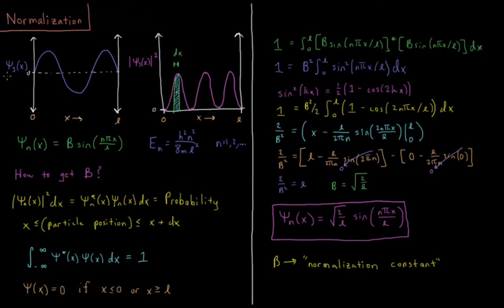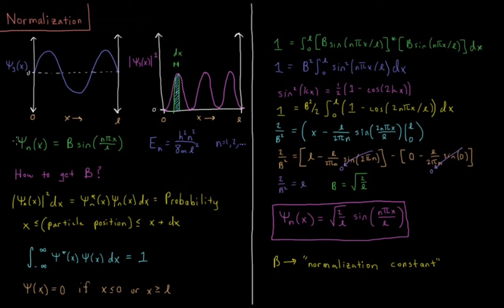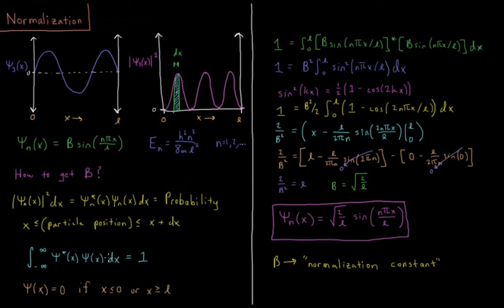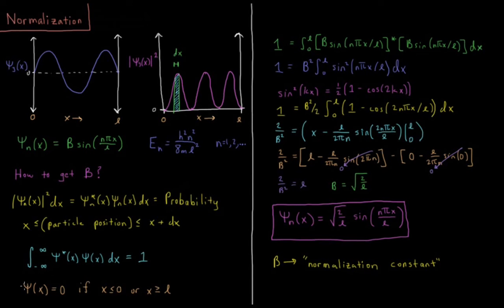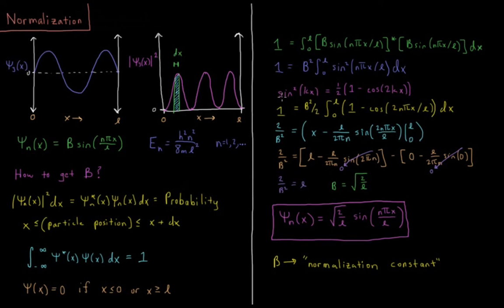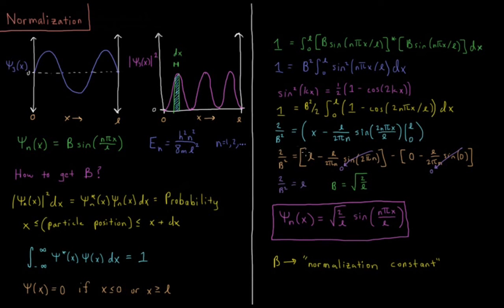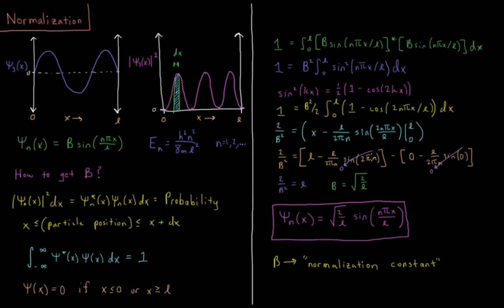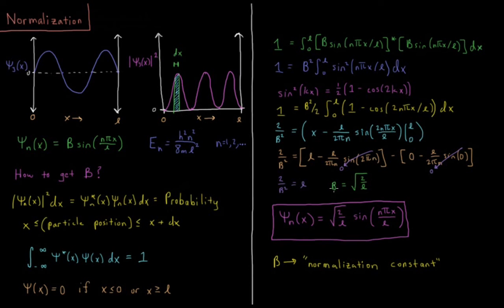Quantum Chemistry 3.6 - Normalization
Short lecture on normalization of the wavefunction.

The wavefunctions for the particle in a box model system are the eigenfunctions of the Hamiltonian operator, [ psi_n(x) = B sin(n pi x / L) ]. The coefficient B is the normalization constant, which is determined by ensuring that the probability that the particle is between zero and L is 100%. To do so, we set the integral of the wavefunction times its complex conjugate over all space equal to 1. This gives a normalization constant of sqrt(2 / L).

--- Video Links ---

--- Social Links ---

--- Equipment ---

Drawing Tablet: Wacom Intuos Pen and Touch Small

Drawing Program: Autodesk Sketchbook Express